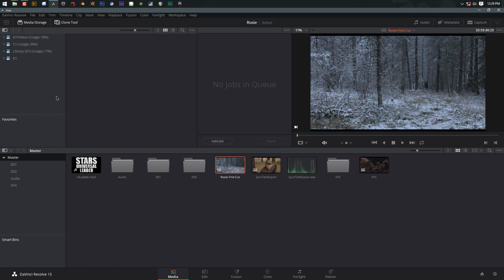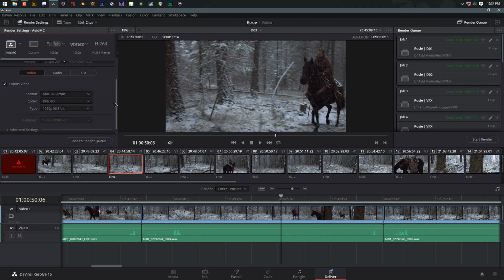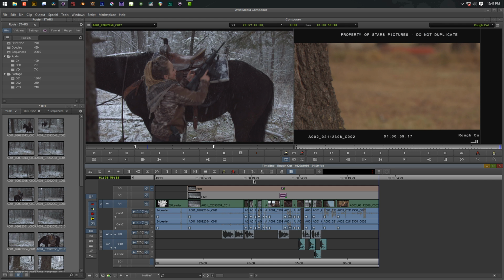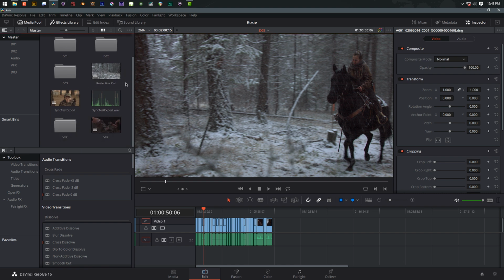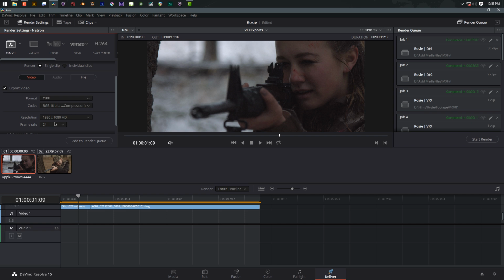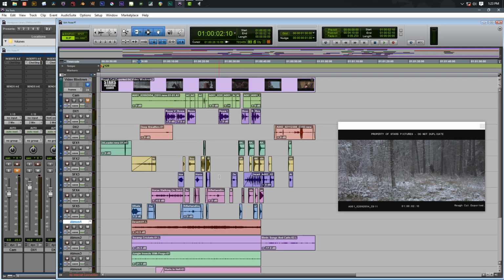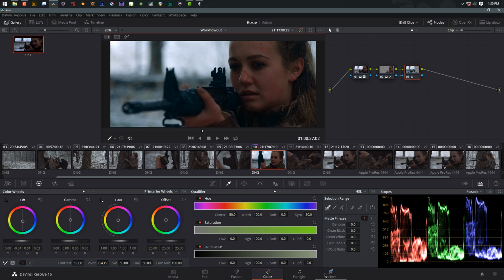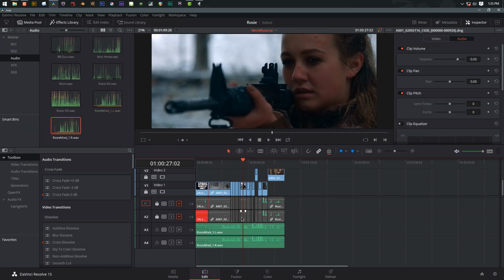Indie Workflow - Filmmaking Post Production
Today I give you an overview of some of the tools I use and how I move a film project between software applications.  Let me know if this helps you or if you have question about a specific part of the process.